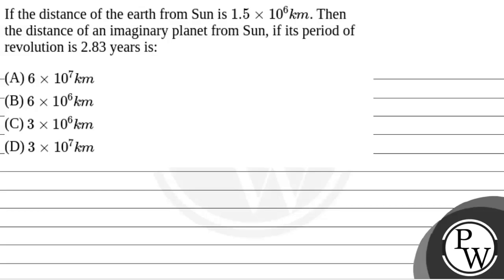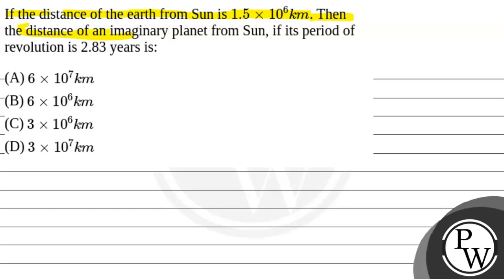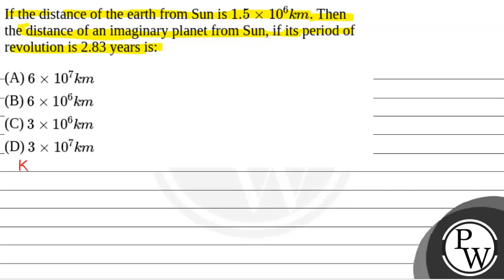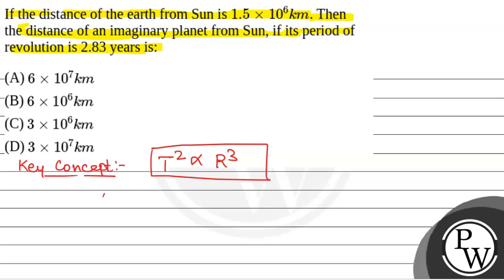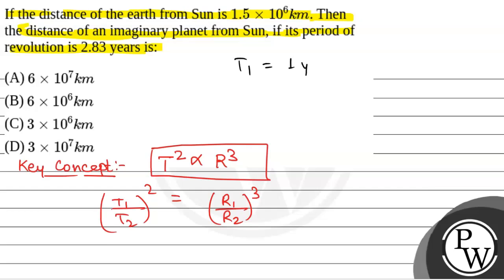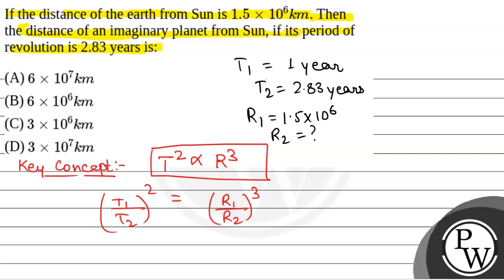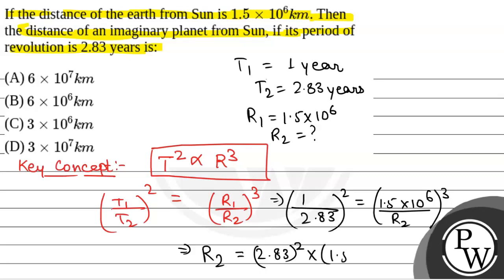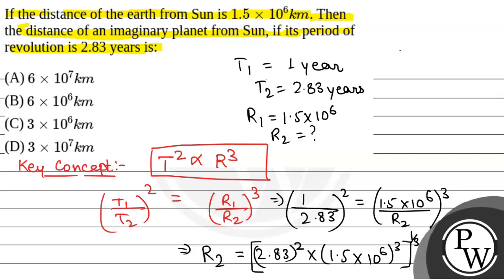If the distance of the earth from Sun is \(1.5 \times 10^6 km\). Then the distance of an imagina....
If the distance of the earth from Sun is \(1.5 \times 10^6 km\). Then the distance of an imaginary planet from Sun, if its period of revolution is 2.83 years is: 📲PW App